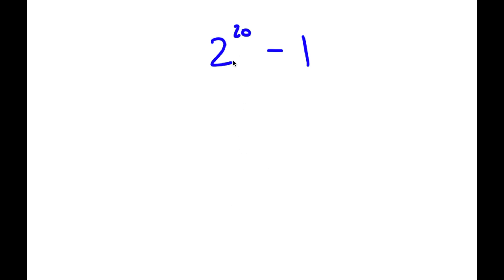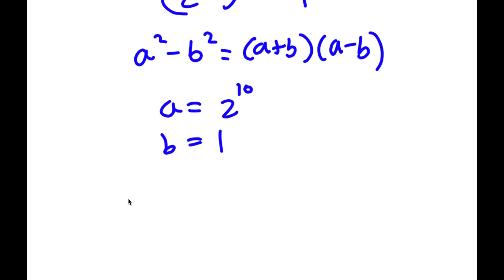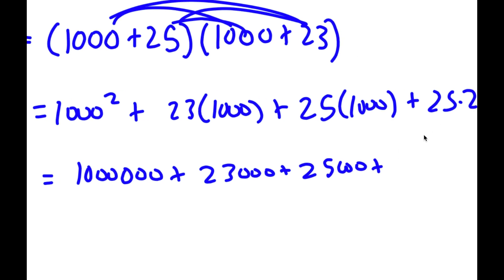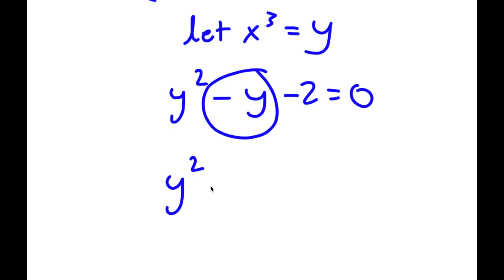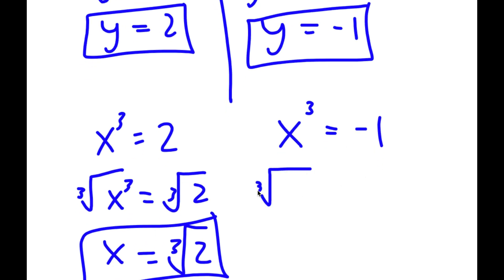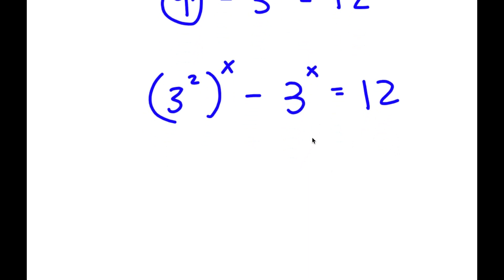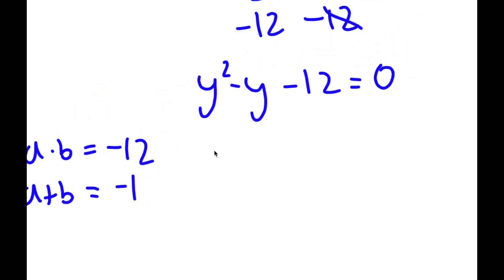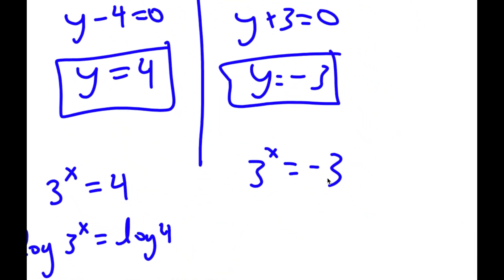A Simple Problem Thats Not So Simple | A Nice Exponential Equation